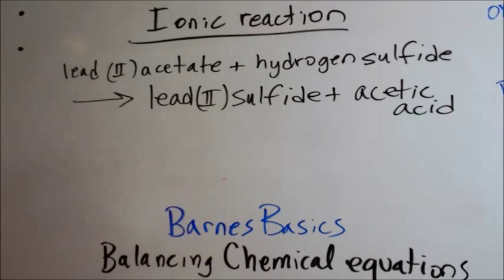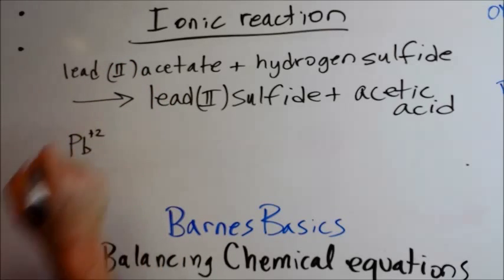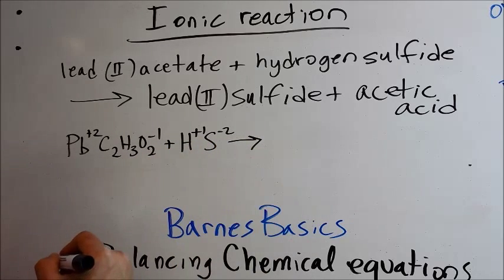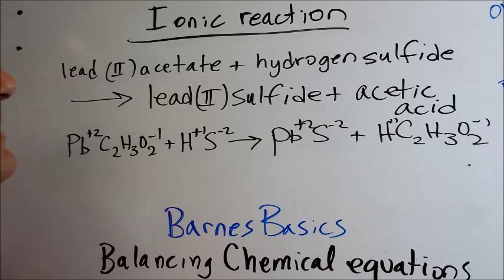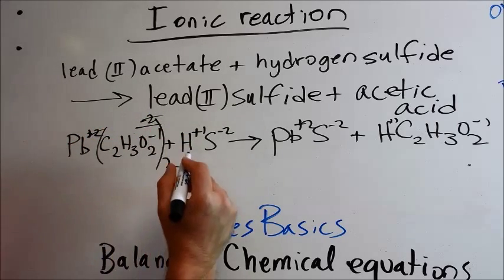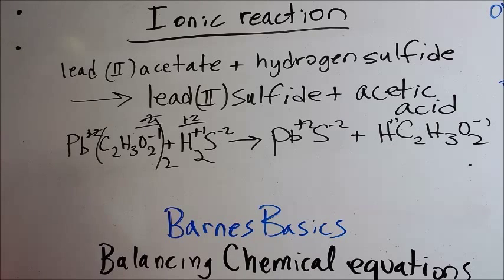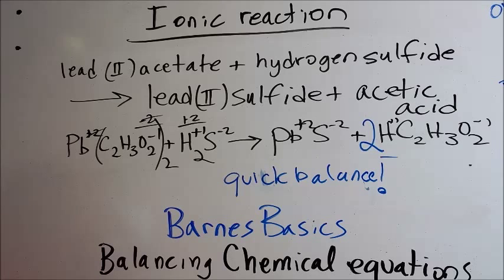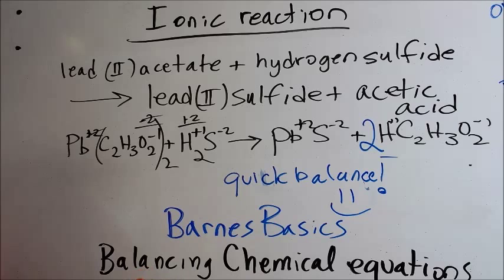BarnesBasics: balancing chemical word equations #5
Excerpts from MODERN CHEMISTRY, Teacher’s Edition. Used by permission of the publisher. Any further duplication is strictly prohibited unless written permission is obtained from HMH. 4/25 update.

Excerpts from MODERN CHEMISTRY, Teacher Edition. Used by permission of Houghton Mifflin Harcourt Publishing Company. Any further duplication is strictly prohibited unless written permission is obtained from Houghton Mifflin Harcourt Publishing Company.

A Student's Best Periodic Table of the Elements and Other Useful Information for Science Students

Ionic reaction:  lead (II) acetate + hydrogen sulfide yields
lead (II) sulfide + acetic acid.

Dr. Barnes takes a word equation and converts it to a chemical equation for balancing.

Please watch the following video before this instructional video:

BarnesBasics: Balancing chemical equations? Start here!!!

Also, please Google, download and print charts for:  oxidation numbers, polyatomic ions and oxidation # rules as seen in the recommended video before watching this video.

Dr. Darrell D. Barnes  :   ]  Holla!